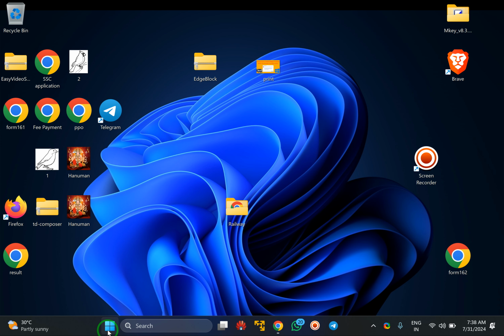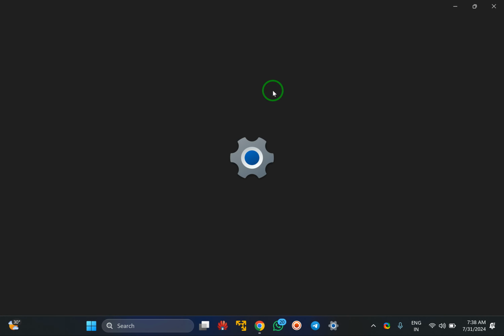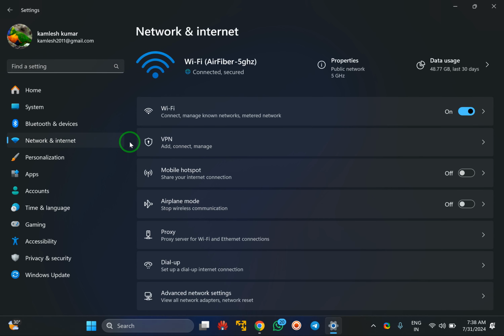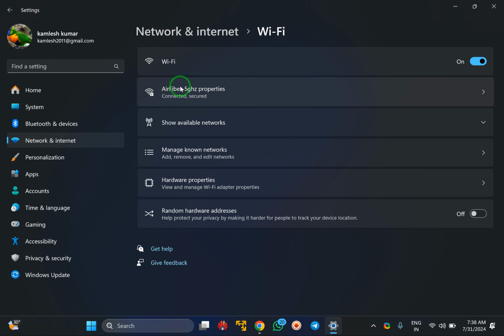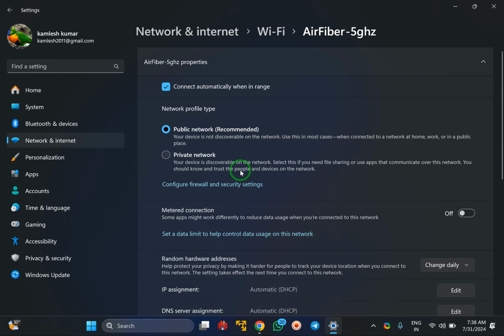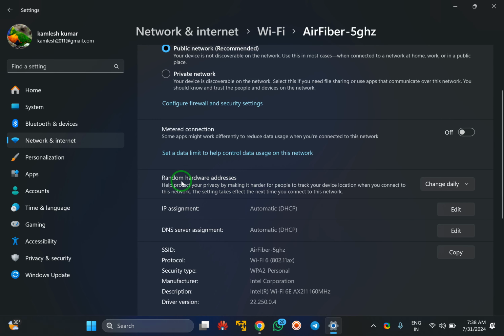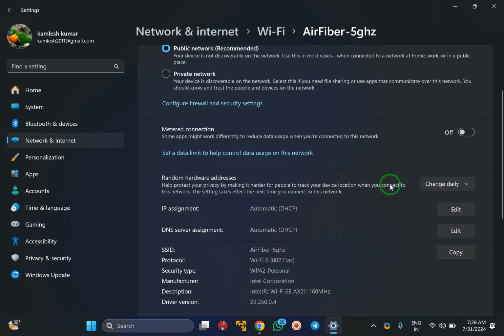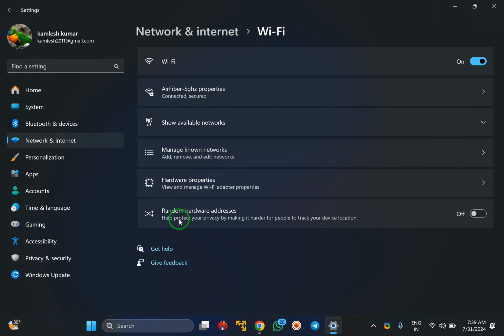How to Enable Random Hardware Addresses MAC for Wi Fi on Windows 11 | GearUpWindows Tutorial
Title: How to Enable Random Hardware Addresses (MAC) for Wi-Fi on Windows 11 | GearUpWindows

Description:

Want to protect your privacy and enhance your security while using Wi-Fi on Windows 11? Learn how to enable random hardware addresses (MAC) for Wi-Fi in this step-by-step tutorial from GearUpWindows! 🛡️💻

In this video, we’ll guide you through:
✅ Understanding what random hardware addresses (MAC) are
✅ The benefits of enabling this feature
✅ Step-by-step instructions to enable random hardware addresses on Windows 11

By enabling random hardware addresses, you can prevent tracking and enhance your online privacy when connecting to different Wi-Fi networks. Follow along and take control of your network security today!